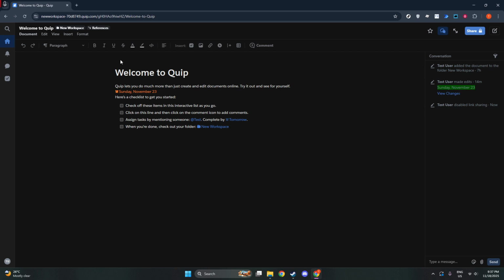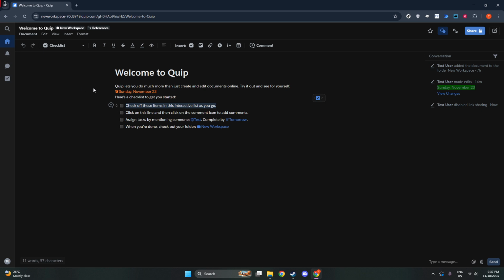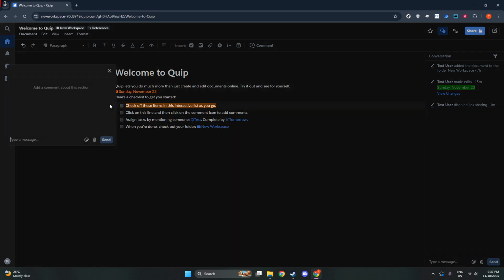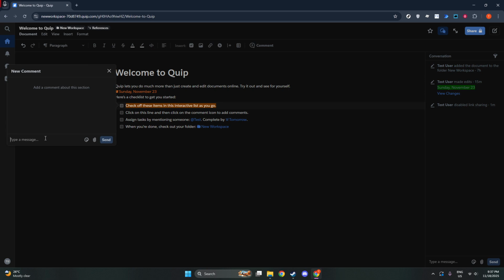How to Insert a Comment in Quip [2026 Full Guide]